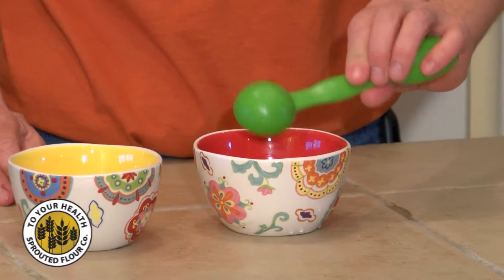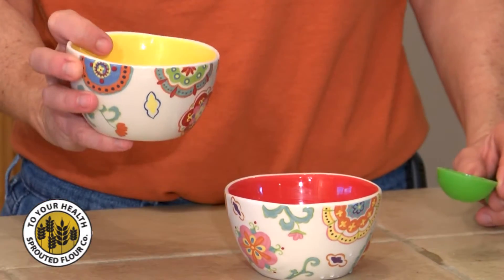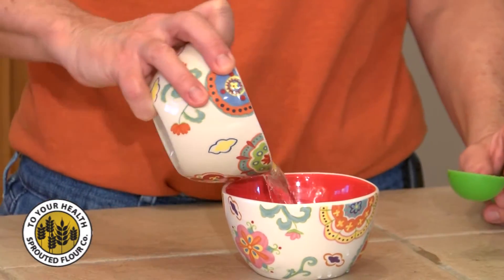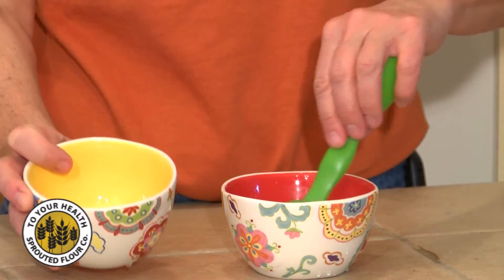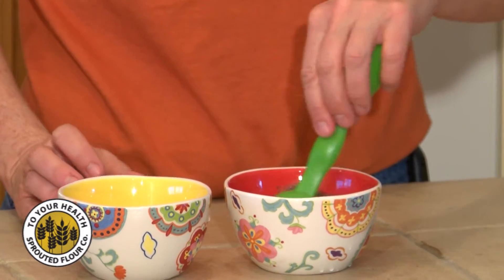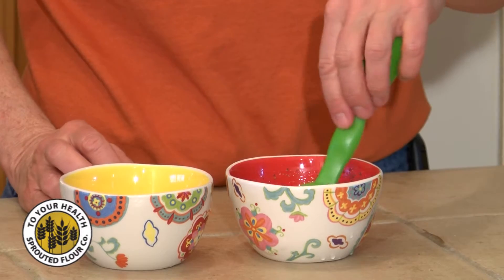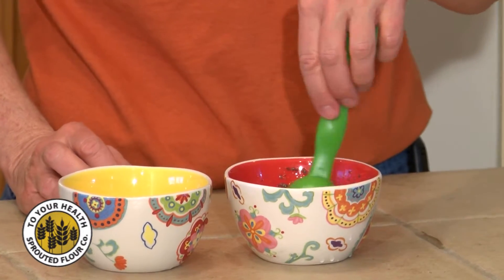Egg Substitute Baking Tip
Peggy Sutton of "To Your Health" in the test kitchen demonstrating a simple egg substitute